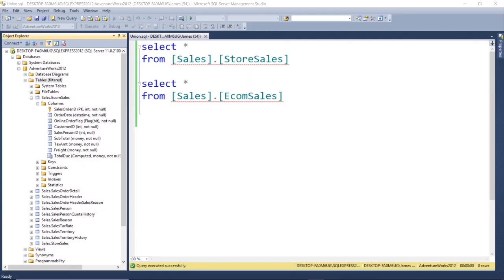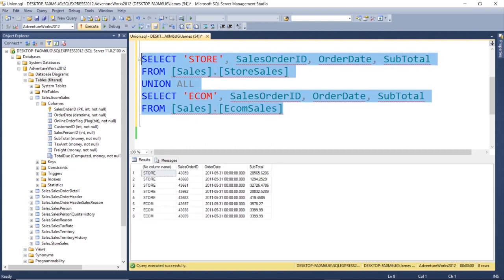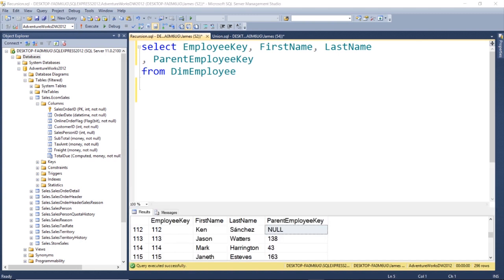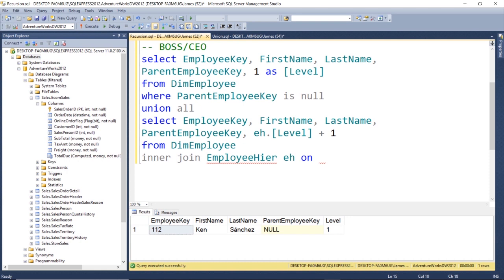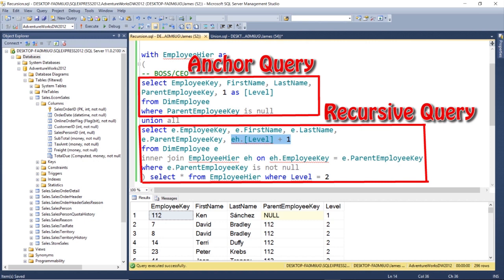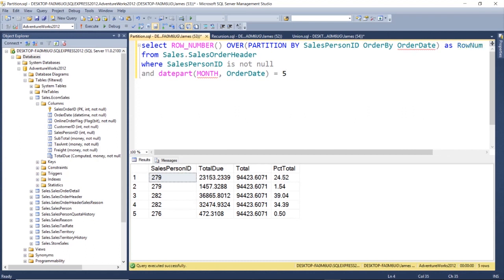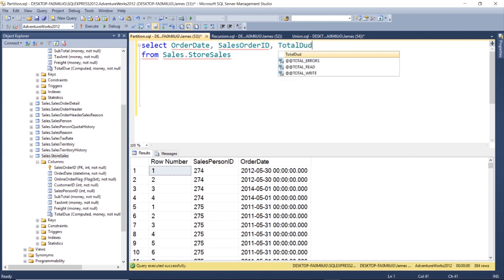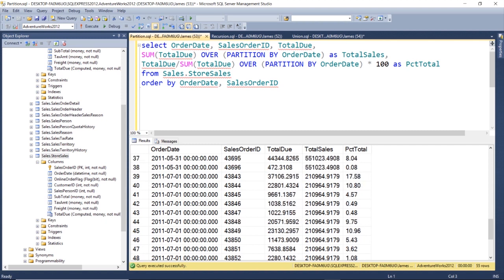Expert Level SQL Tutorial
In this video I will show you what it takes to be a SQL expert. I will cover unions, recursive/hierarchical queries and partitioning.